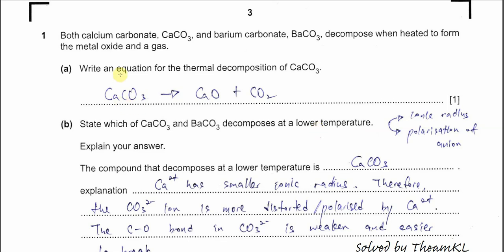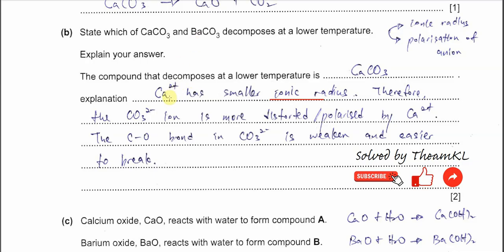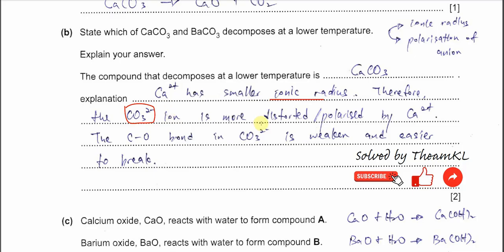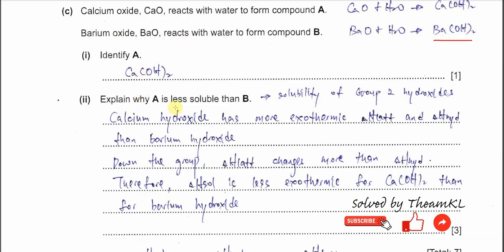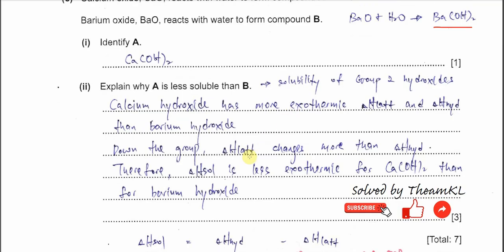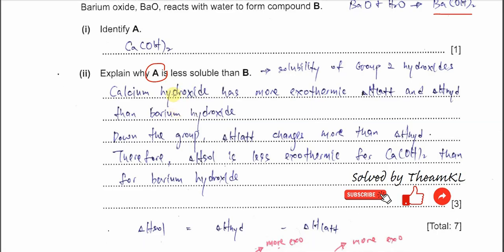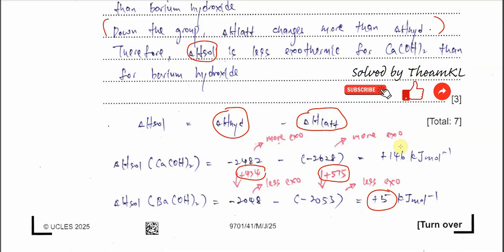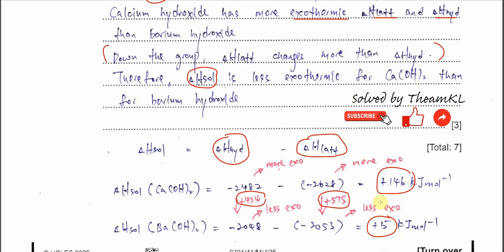9701_S25_41_Q1